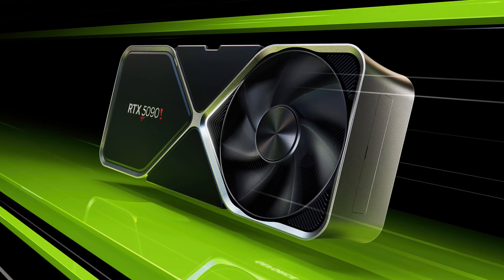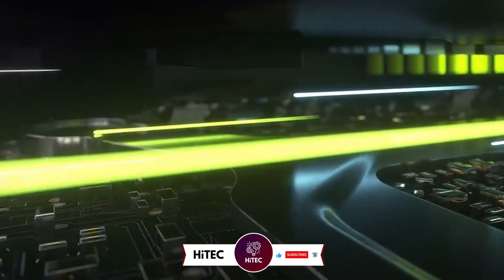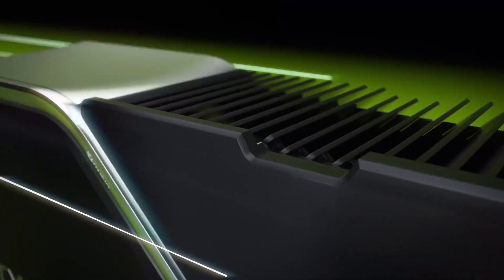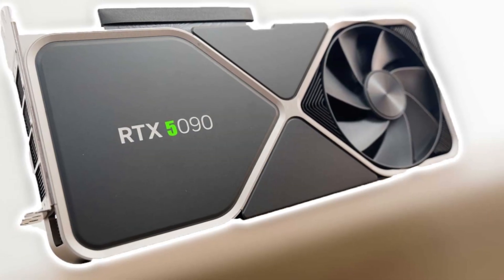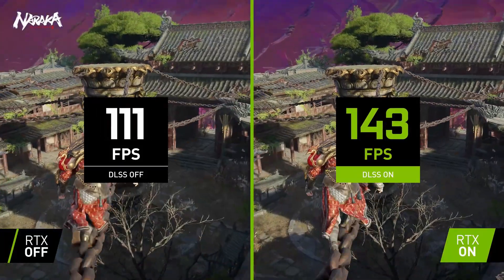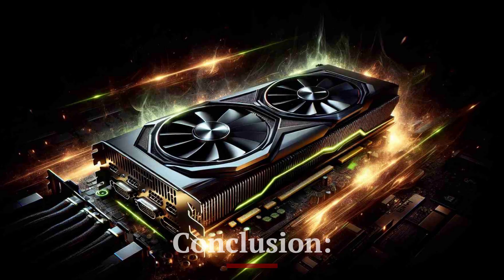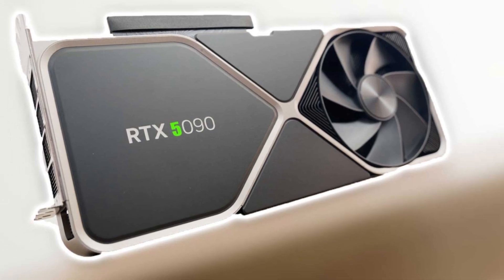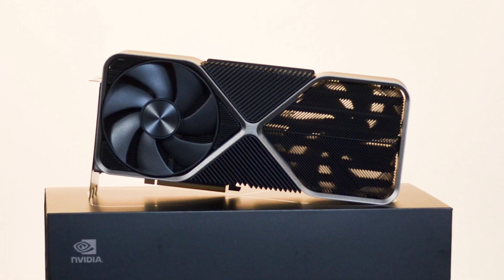NVIDIA RTX 5090 - Ultimate GPU Power Unleashed!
In this HiTEC video, we’re diving into everything we know so far about the NVIDIA RTX 5090, a highly anticipated GPU that could redefine high-performance gaming and graphics. Rumored to be packed with unprecedented power, this next-generation card may introduce groundbreaking improvements in speed, efficiency, and AI-driven graphics, making it ideal for gamers, creators, and tech enthusiasts alike.

We’ll cover expected specs like increased CUDA cores, enhanced ray tracing, and AI capabilities that may drive lifelike graphics and real-time rendering to new heights. The RTX 5090 is speculated to deliver major advancements in VR and 4K/8K gaming performance, offering smoother, more immersive gameplay. Plus, we’ll discuss NVIDIA’s likely innovations in power efficiency and cooling to handle the intense processing load of this powerful GPU.

Stay tuned to see if the RTX 5090 could be the ultimate GPU upgrade in 2025, and make sure to like, subscribe, and hit the bell for more tech updates from HiTEC!